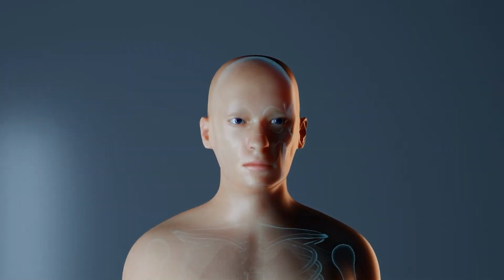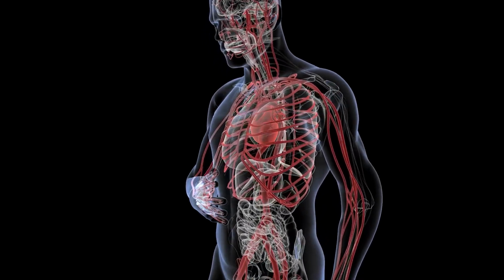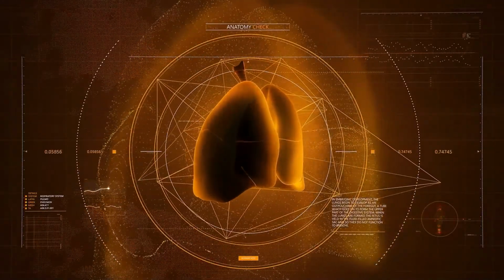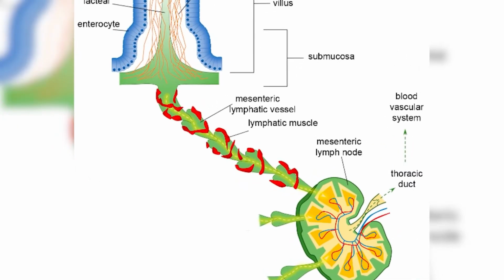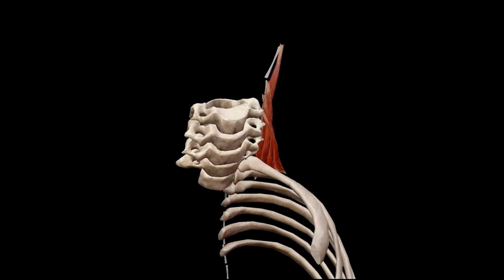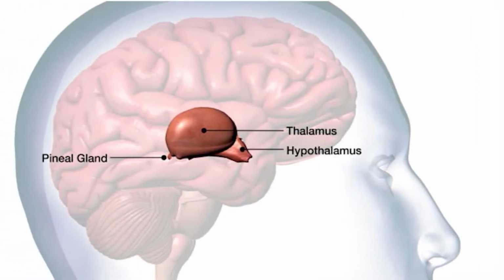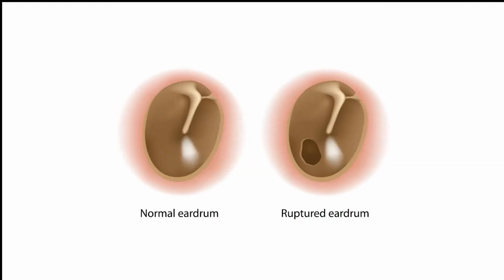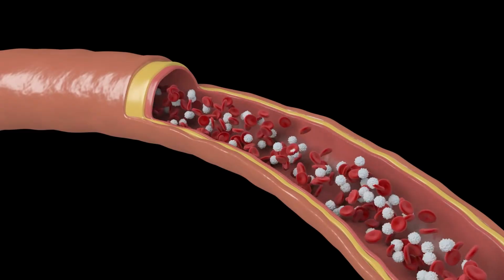🔴 Inside Us Live: Human Anatomy & Organ Systems